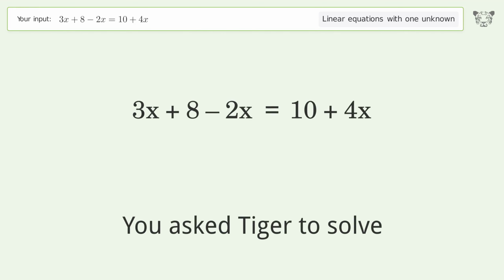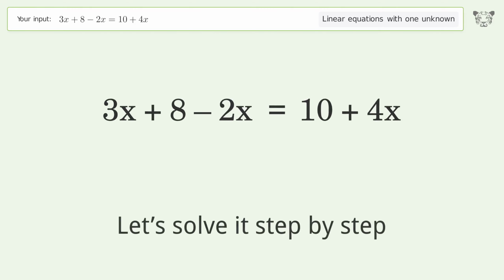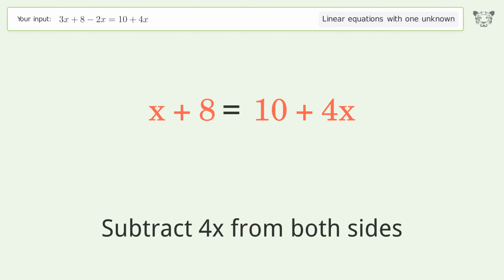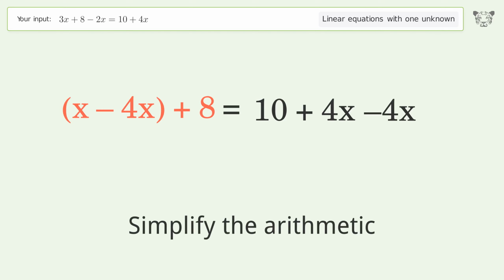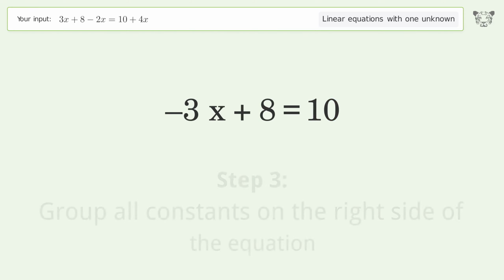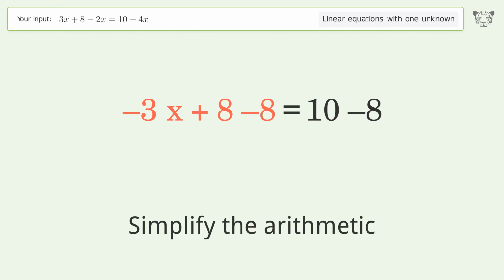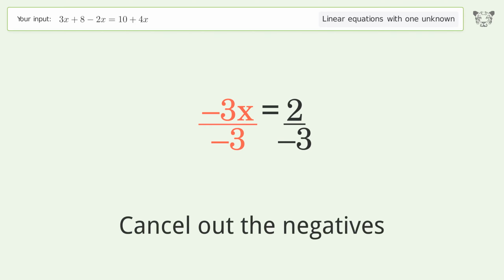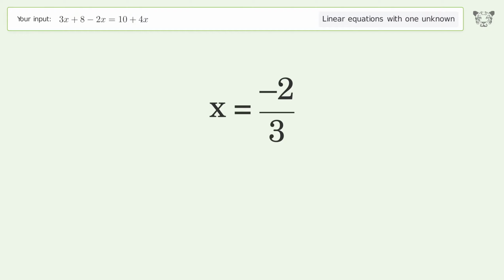Solve 3x+8-2x=10+4x: Linear Equation Video Solution | Tiger Algebra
Struggling with 3x+8-2x=10+4x? Watch our step-by-step video on Tiger Algebra to master this linear equation effortlessly. Also check out for more tips and tricks for dealing with linear equations with one unknown